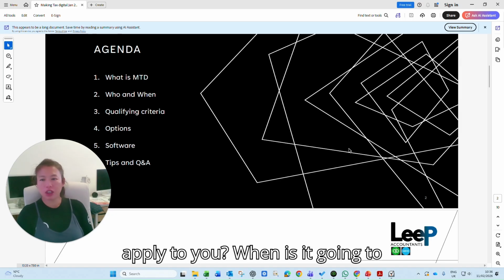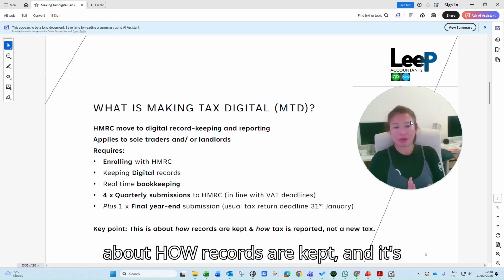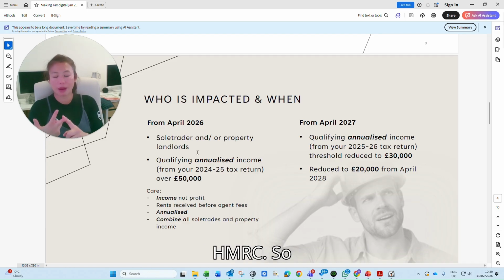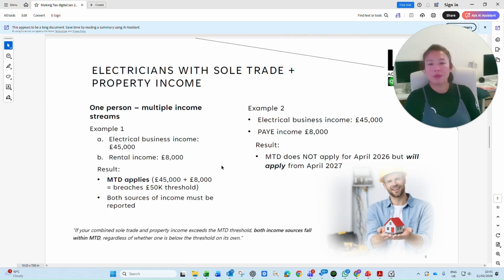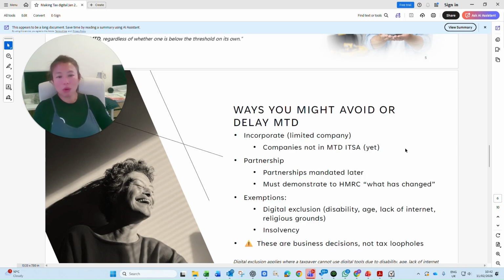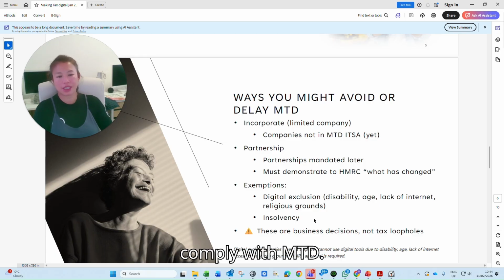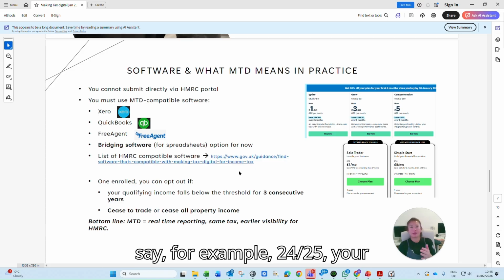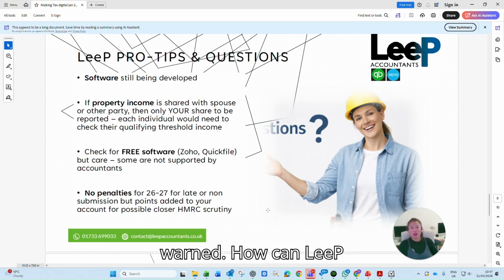MTD explained by LeeP Accountants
The new Making Tax Digital for Income tax rules explained in plain english